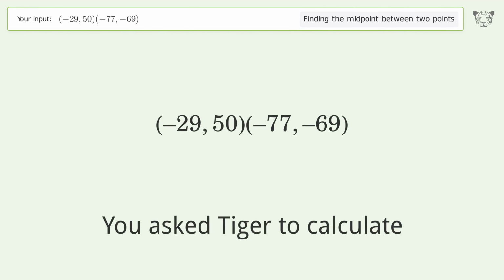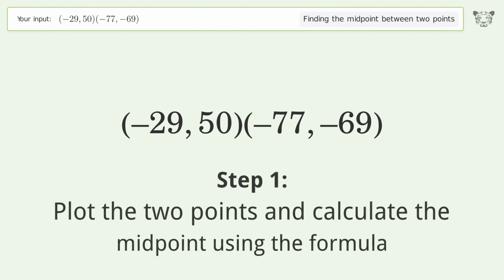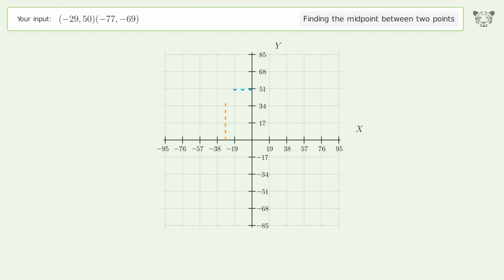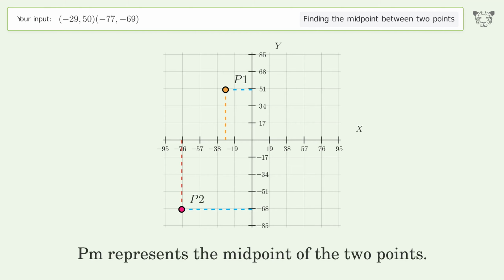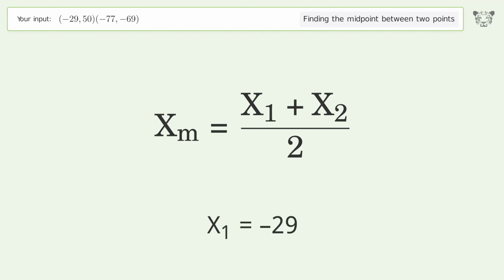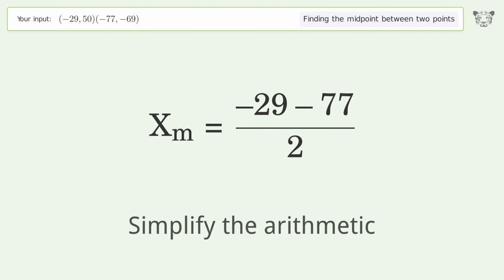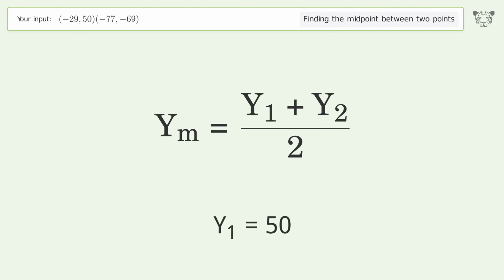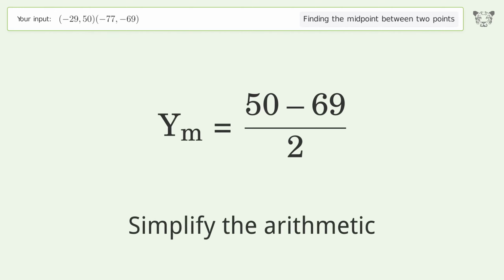Find the midpoint between two points p1 (-29,50) and p2 (-77,-69): Step-by-Step Video Solution